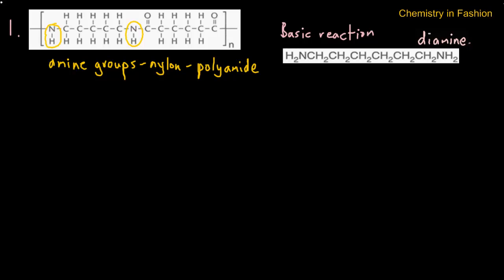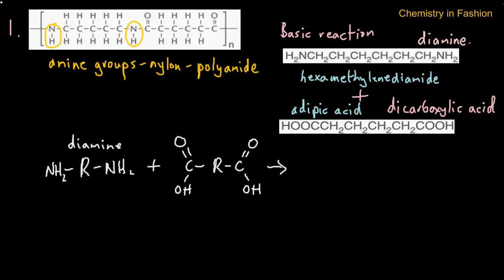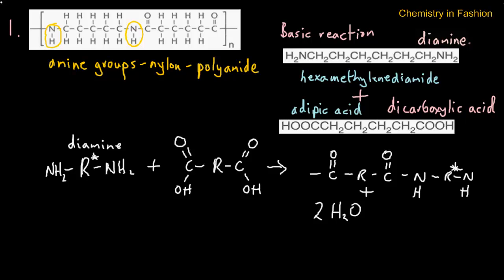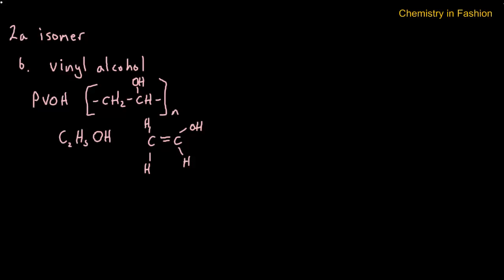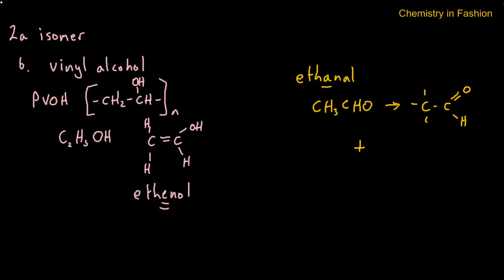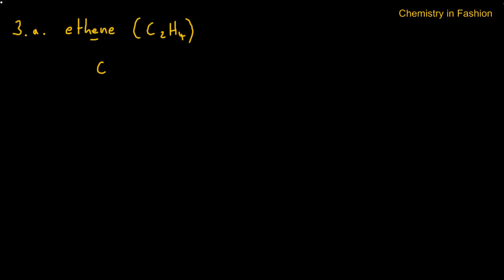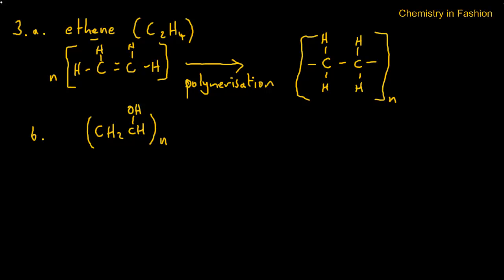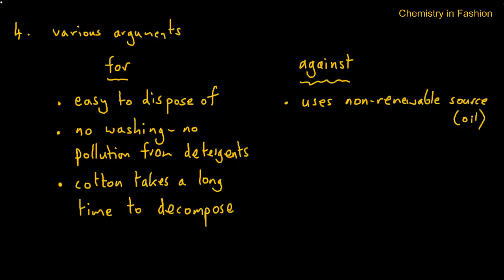Organic Chemistry - Chemistry in Fashion Answers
The answers to a reading text called "Chemistry in Fashion"